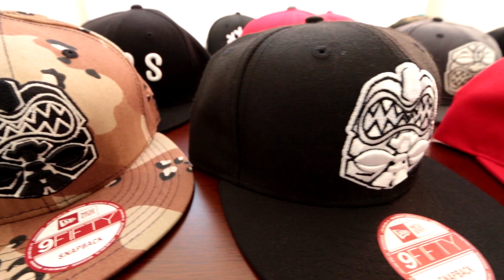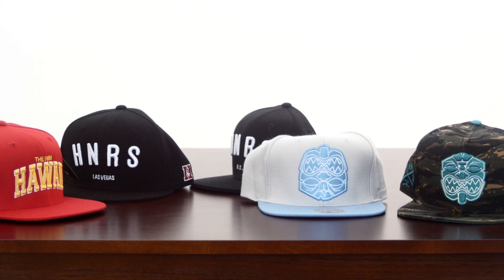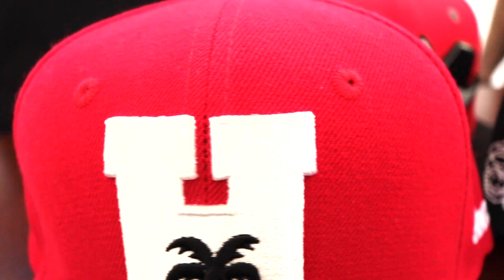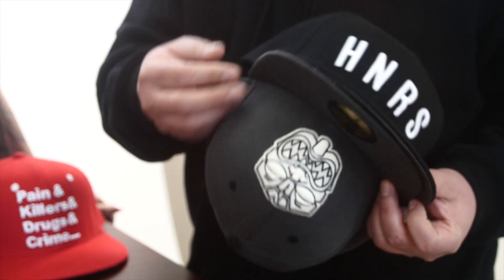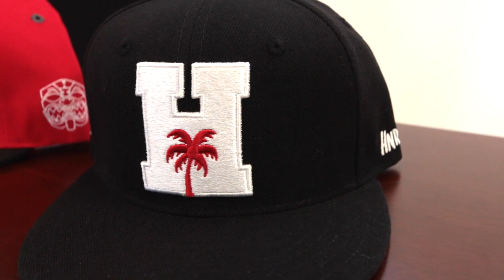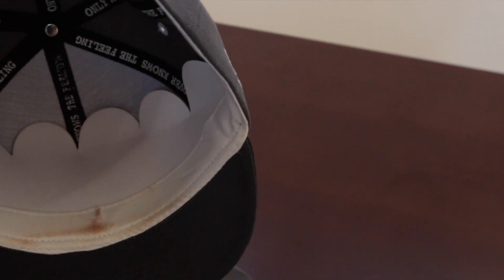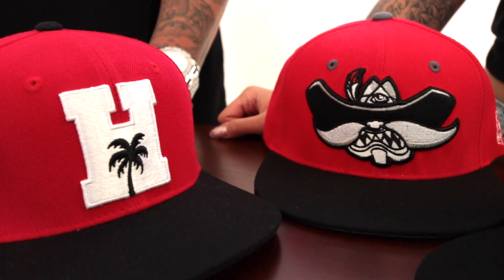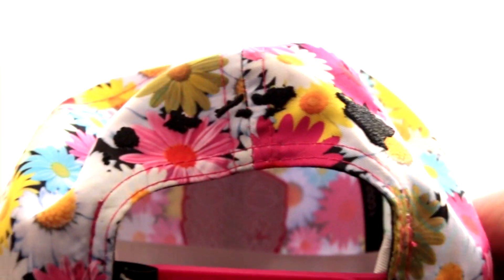Farmers Market Hawaii - Hat 101 Q&A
Creative Directors of Farmers Market Hawaii (Keoni Payton) and HNRS (Todd Shimabuku) and Alexis Ahakuelo discuss the new hats being manufactured, how they compare to leading industry brands, and upcoming releases this year, including two exclusive house designs.